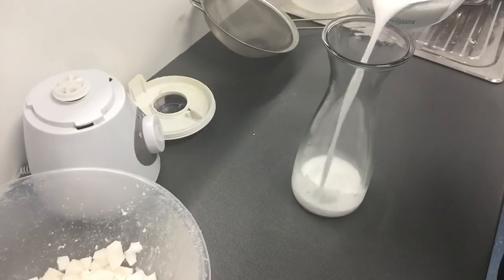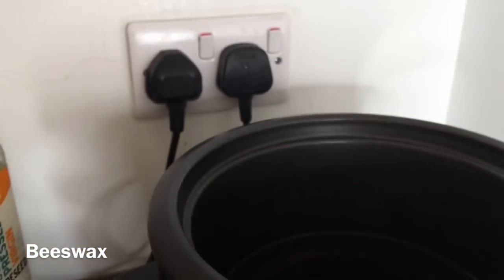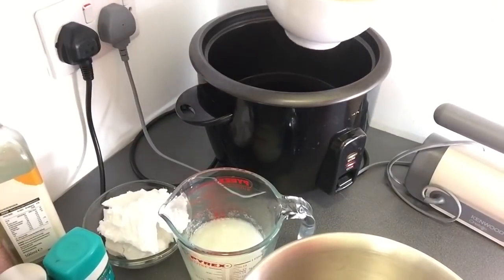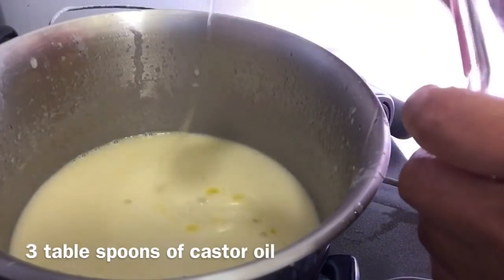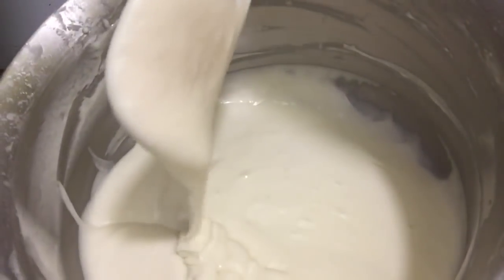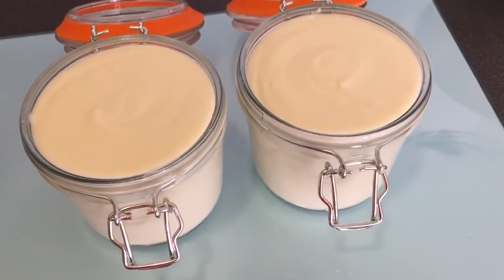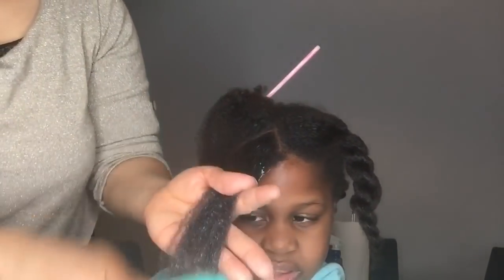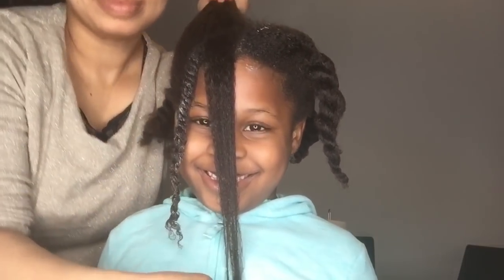HOW TO MAKE COCONUT MOISTURIZING LEAVE IN CONDITIONER | YOUR HAIR WILL THANK YOU!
I made Coconut Moisturizing live in conditioner using all natural ingredients that are great for the hair.

Follow the steps in the video to make yours!

Ingredients :
Coconut milk
Aloe Vera gel
Shea butter
Olive Oil
Castor oil
Omega 3 fish oil Capsules
Biotin Capsules
Citric acid ( preservative)

This product is very great for the hair, improves length, and hair quality.

Linda _Michaels

Linda Clues